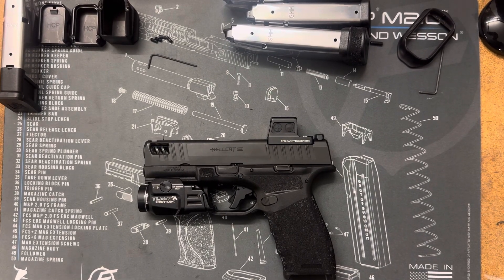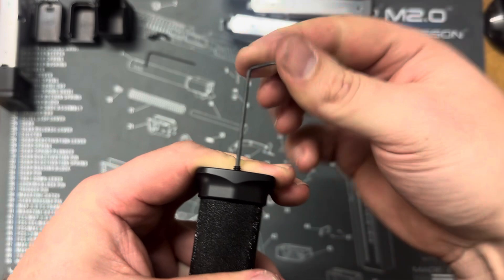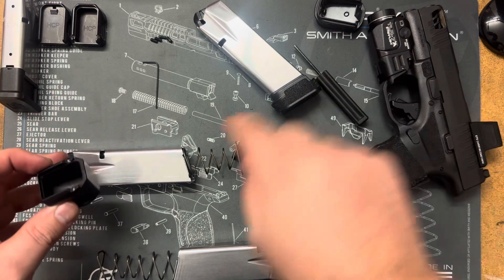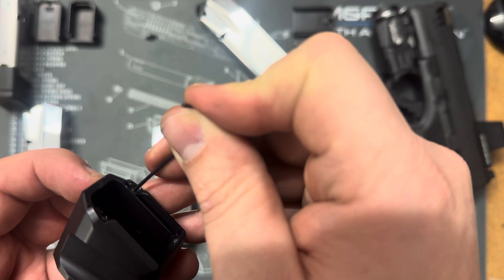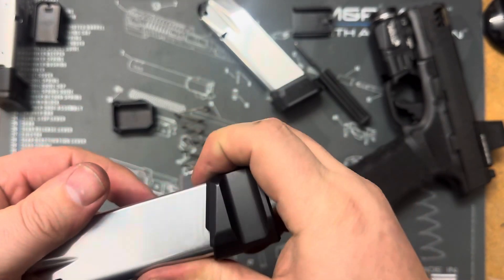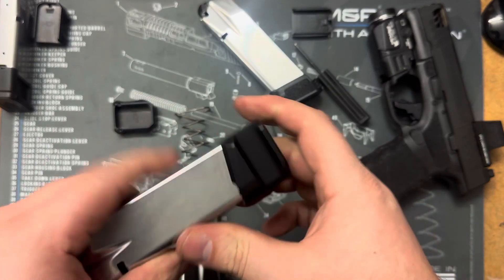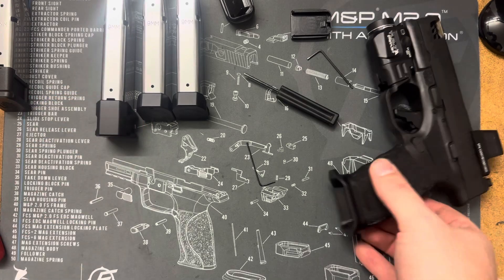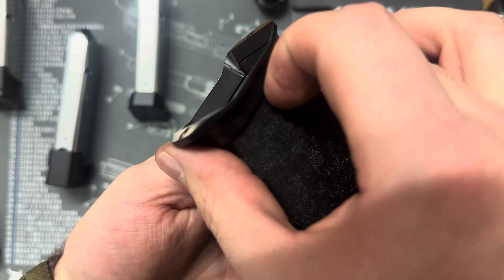FCS Hellcat Pro Magwell and extensions install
Install video for Floyds Custom Shop Hellcat Pro Magwell, plates, and extensions. Note that the Magwell will make marks on your Frame.